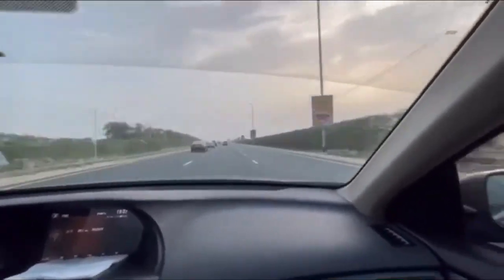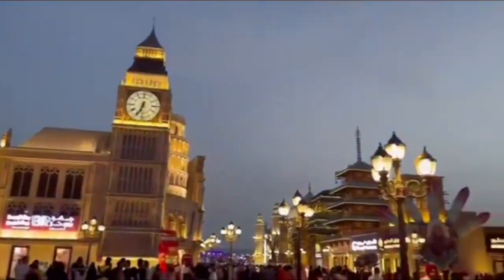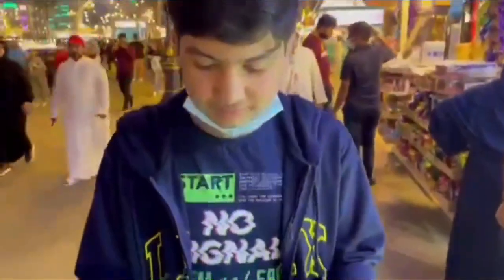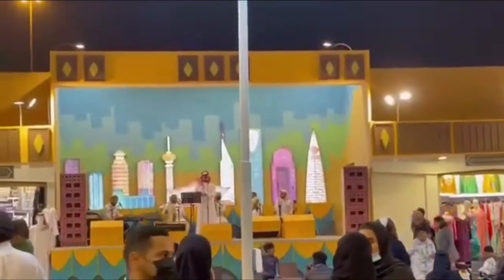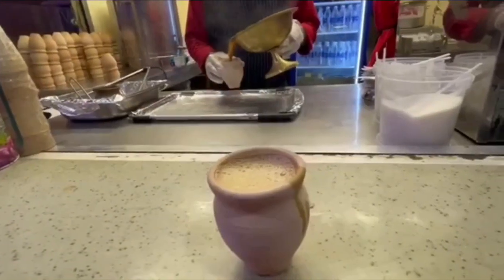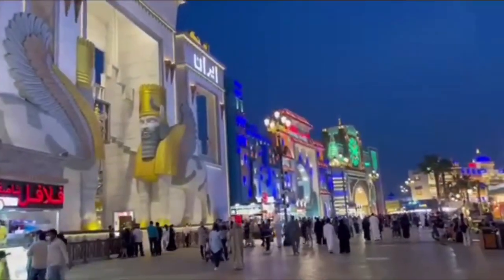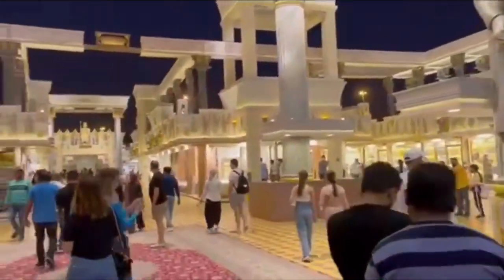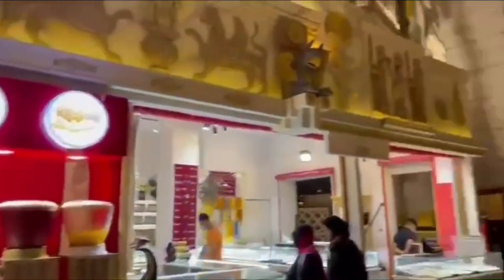Global Village Dubai 22 | Nawab Routine | 4K | season 26 | Tourists Attraction |Part-1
We are now going to Global village and we all go to many pavilions, eat many other countries traditional foods and enjoy soo much!
Global Village is a seasonal attraction held in the cooler winter months. Millions of residents and tourists visit every year. Dates for Global Village 2021/2022 season are October 26 2021 to April 10, 2022.
Many new attractions have been added such as the floating market and Indian chaat bazar